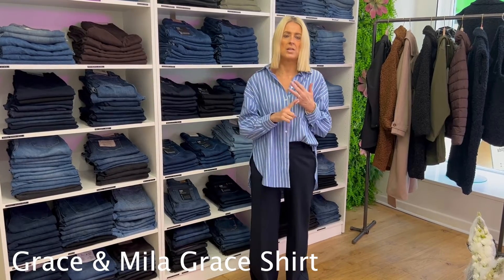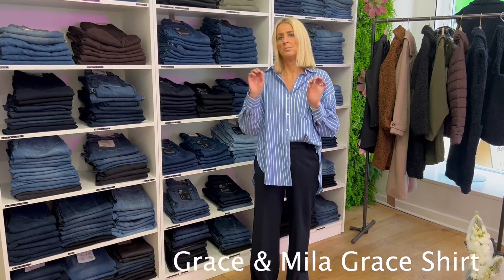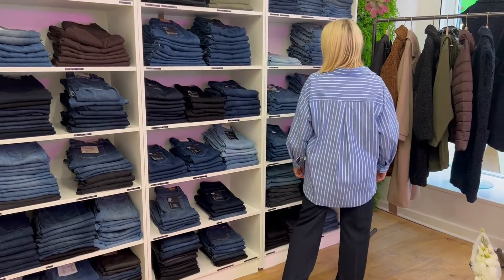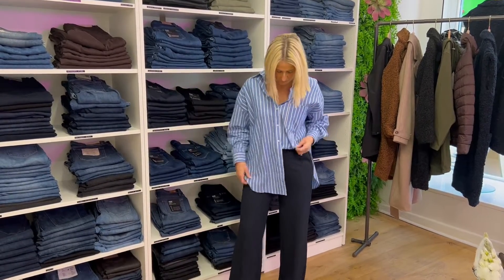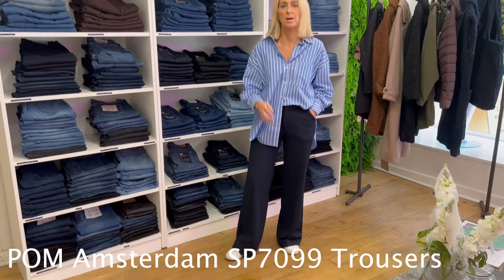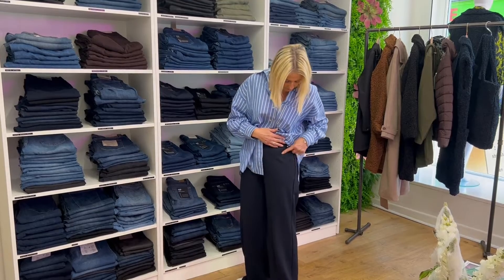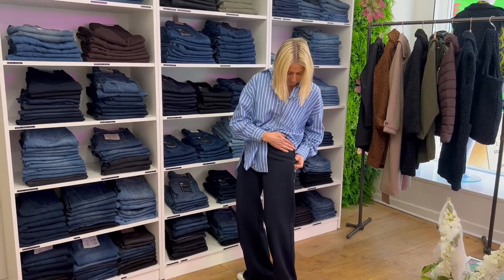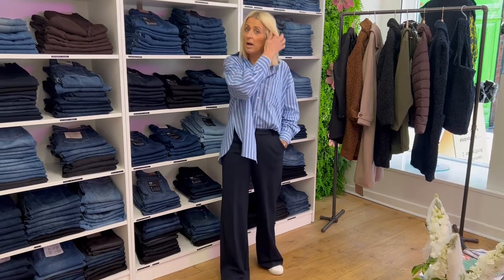Outfit Of The Week 31st October 2022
Hi ladies!